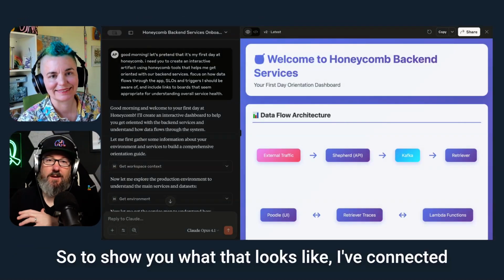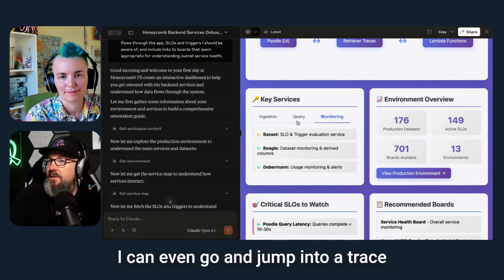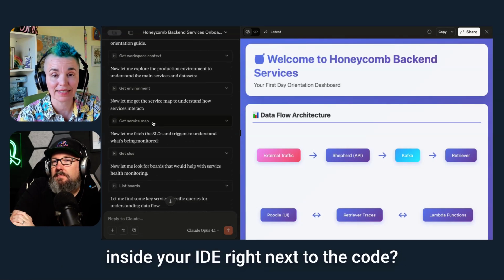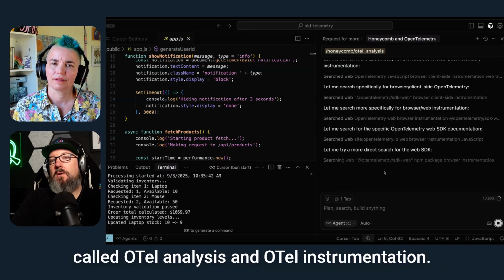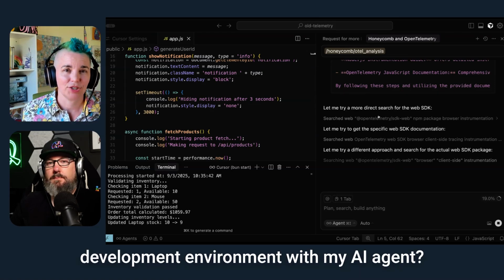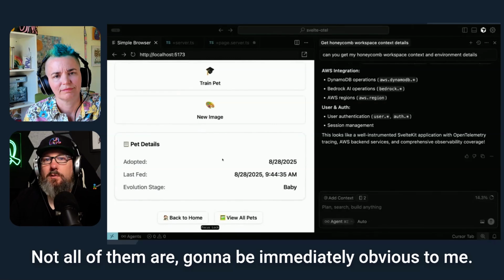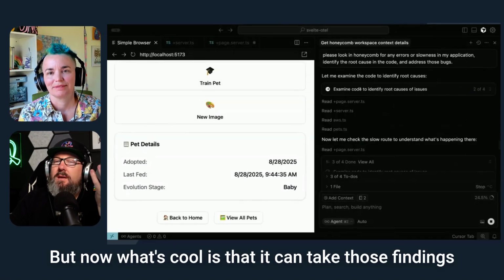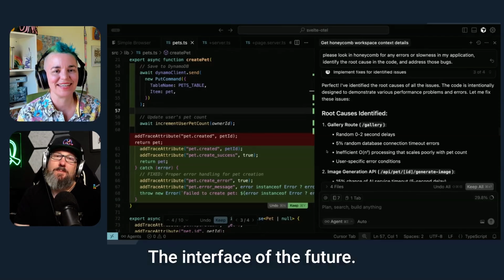Introducing Honeycomb Intelligence MCP Server - Now GA!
In the months since we launched our public beta, we’ve been hard at work making Honeycomb MCP more useful and capable for ai agents and human operators alike. Our goal with this project has been, from the start, to allow AI to engage in the same kind of investigatory loops that we guide users towards. Many of the new features are designed expressly with this in mind, the most exciting of which is BubbleUp, now available in MCP. Agents are now able to select interesting heatmap sections or time ranges of Honeycomb queries and run BubbleUp on them, detecting outliers and helping agents understand what’s different about slow requests or API endpoints in your system.

Chapters
00:00 - Intro
00:50 - Honeycomb MCP Demo
02:30 - Slash Commands
04:35 - Honeycomb in the IDE